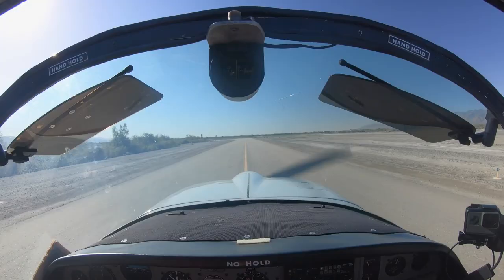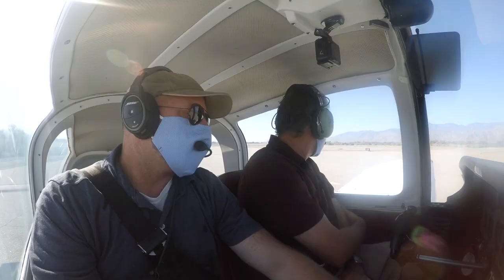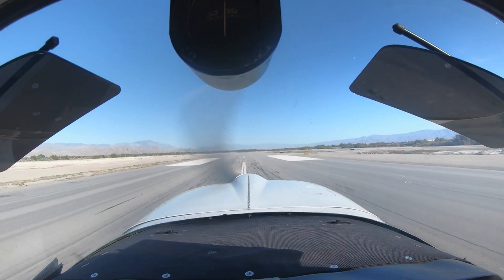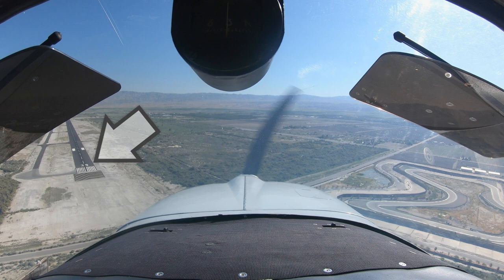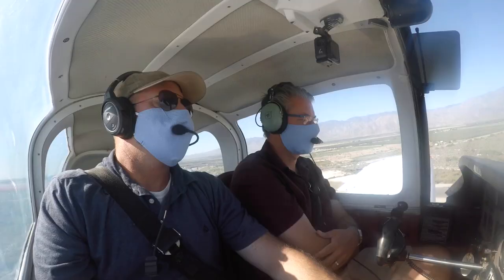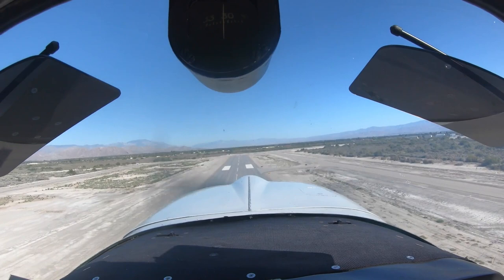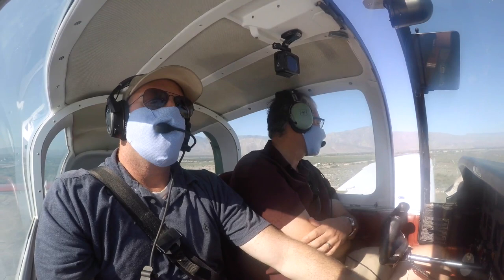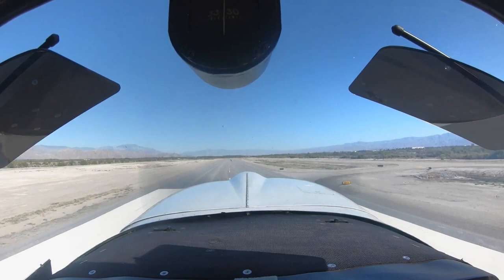First Grumman! Fly along on this new airplane checkout, flight training for rusty pilot proficiency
Ride along as @redwoodbusdriver, Steve Randall, shares his Grumman with me. I've flown a Grumman once before but it was so long ago that I had to check my logbook to make sure it was real. It's always fun to check out in new airplanes and in this video you'll learn some techniques that I use when I move to a new make / model.

I've got videos and podcasts coming week over week in 2020.

Download ForeFlight - the essential app for aviation here -

Become a member of AOPA today and add pilot protection services --